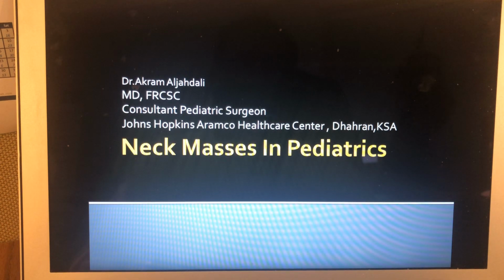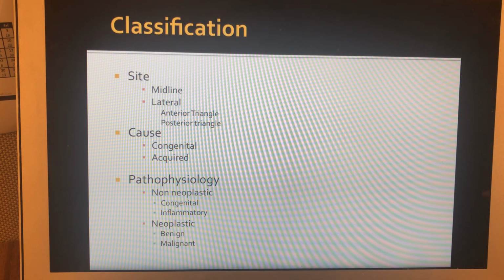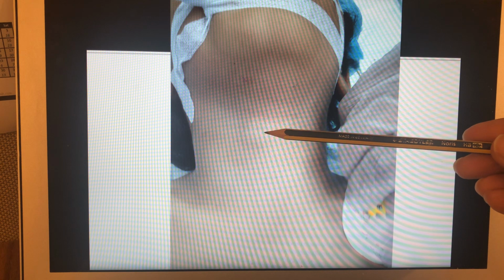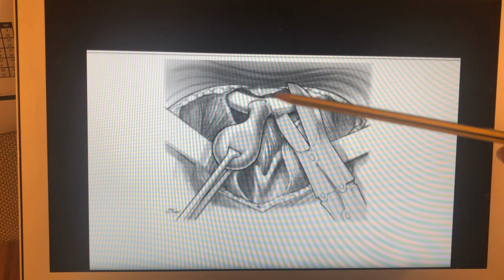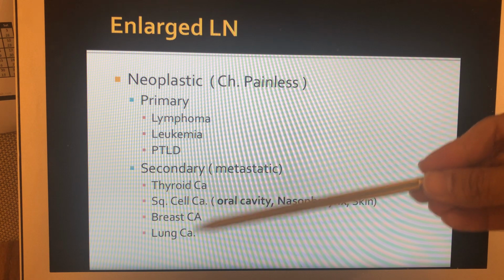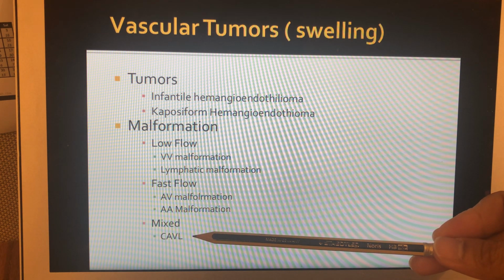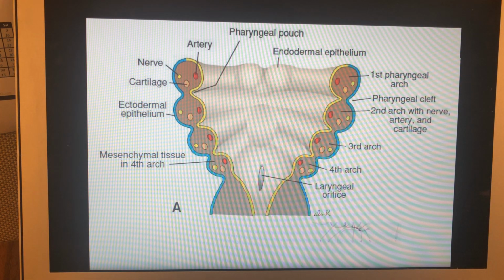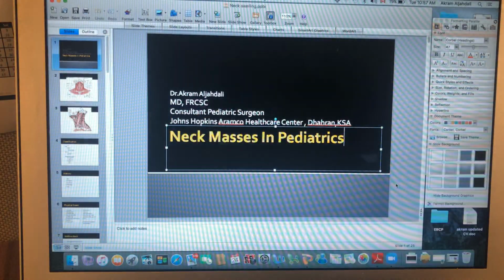Neck Masses and Swelling in Pediatrics